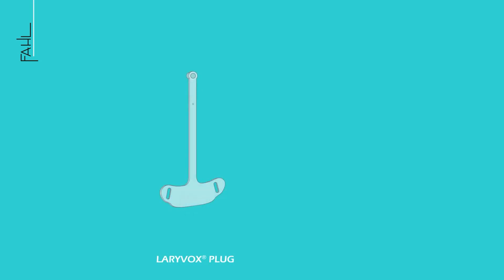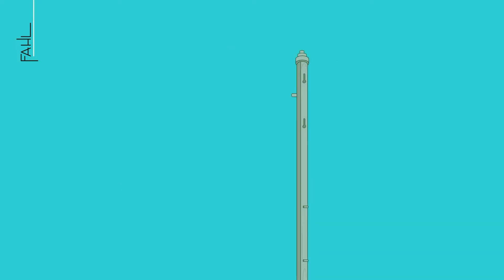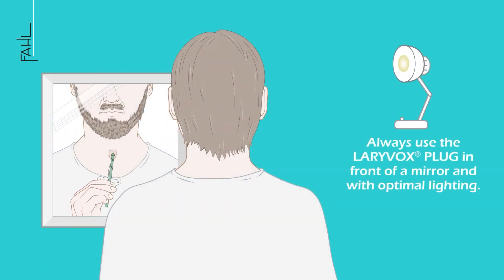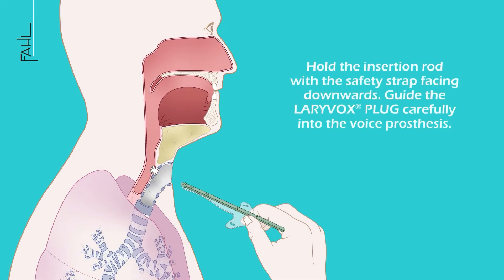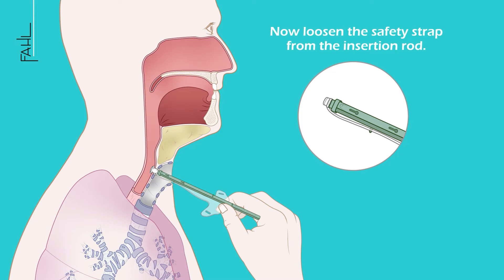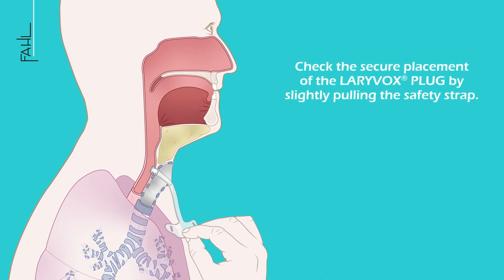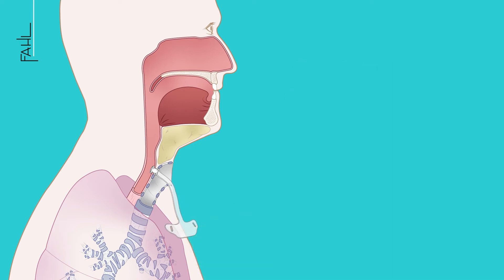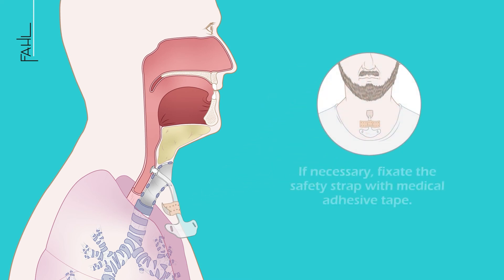Application of the LARYVOX® PLUG in case of leakage | Animation | Fahl Medizintechnik-Vertrieb GmbH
In this animation we show you how to temporarily close a leaking voice prosthesis in case of leakage using the LARYVOX® PLUG.

For more information on what to do in case of leakage, visit our